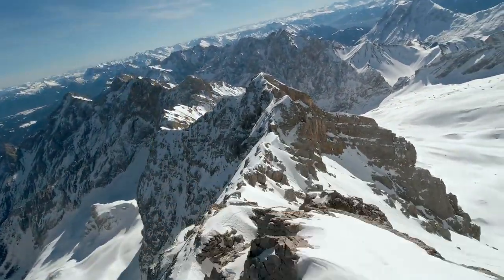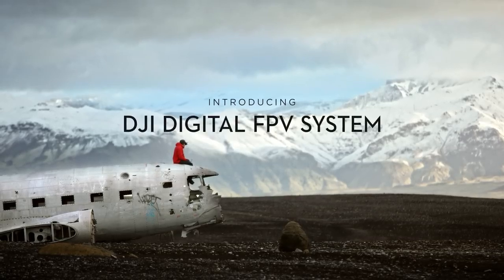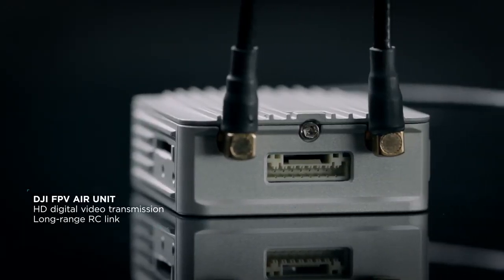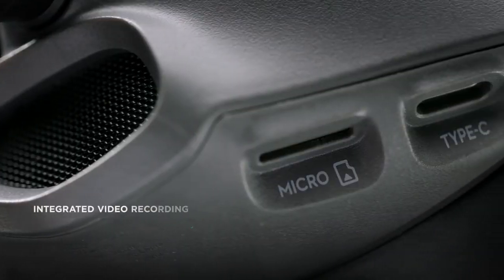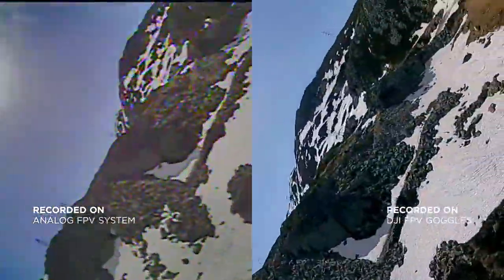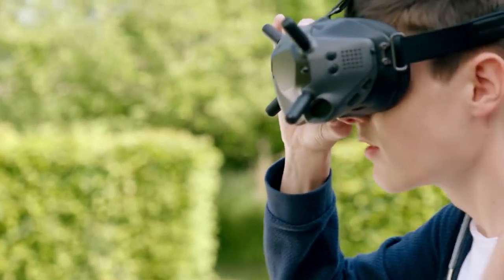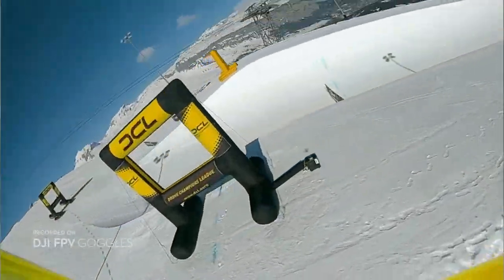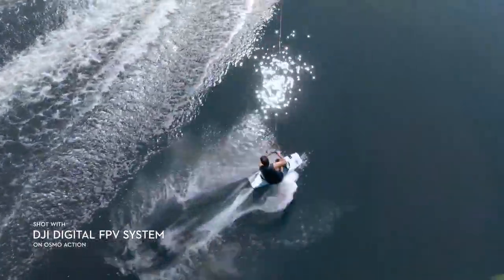DJI Introducing the DJI Digital FPV System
DJI 레이싱 드론